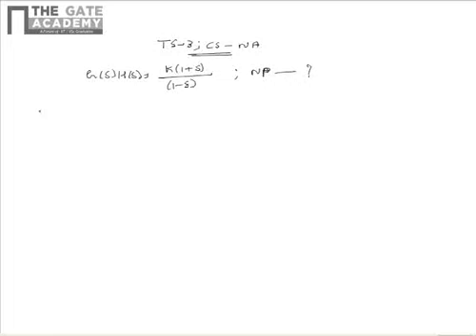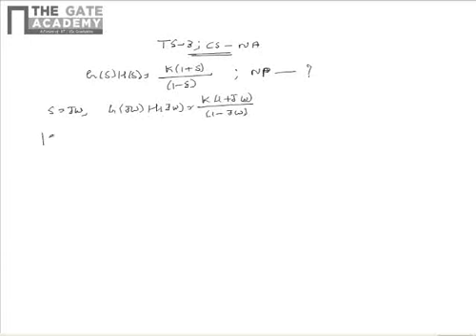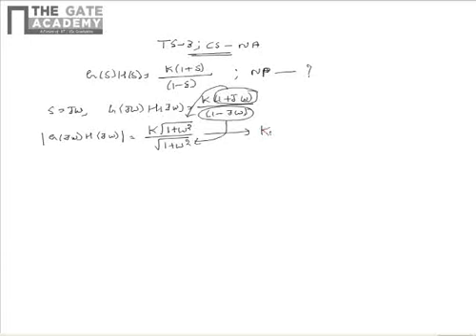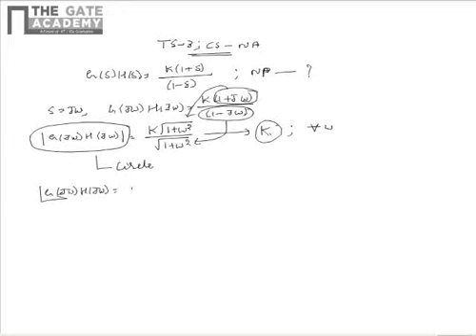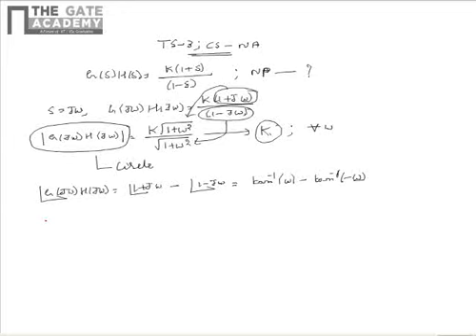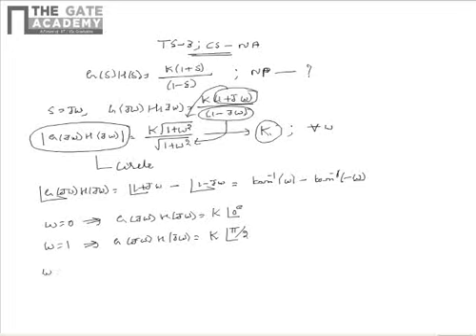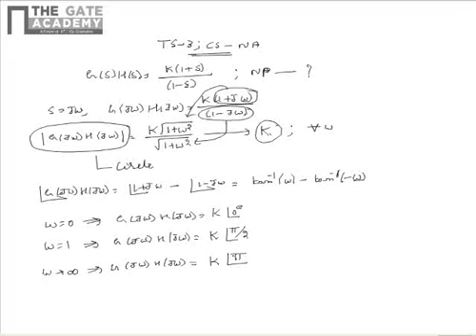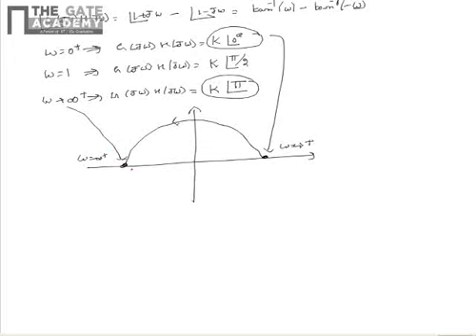GATE 13 IN TS 3 Q No 17